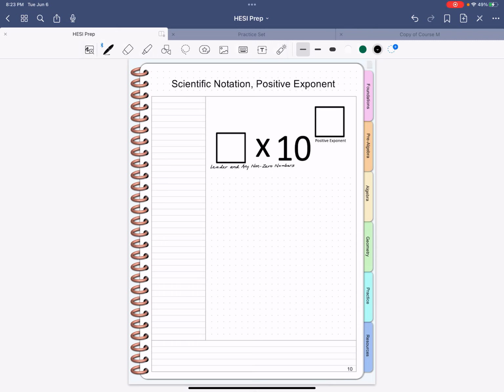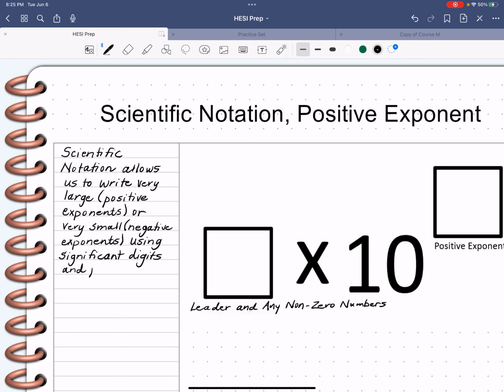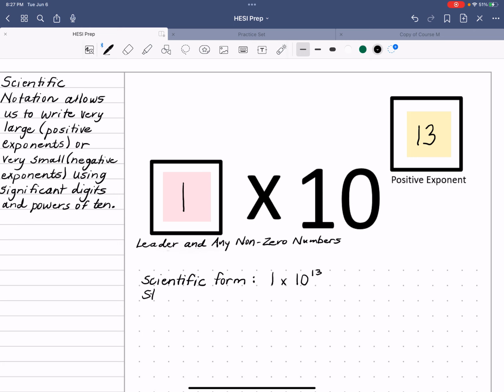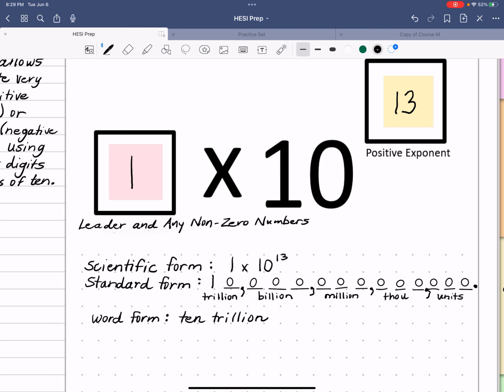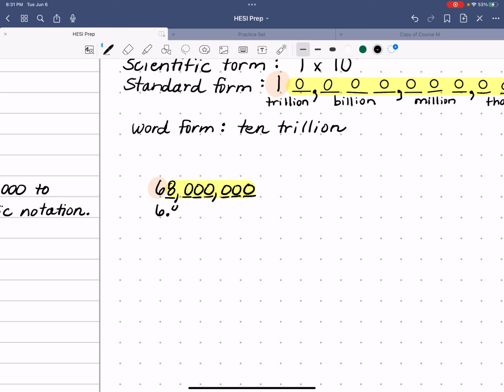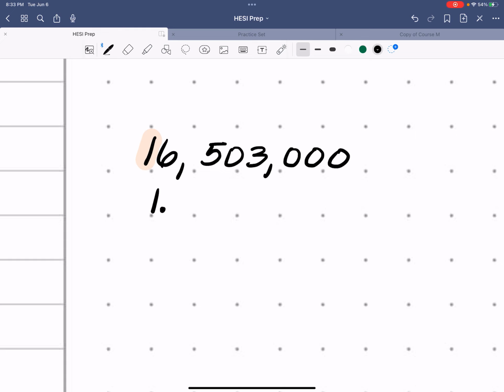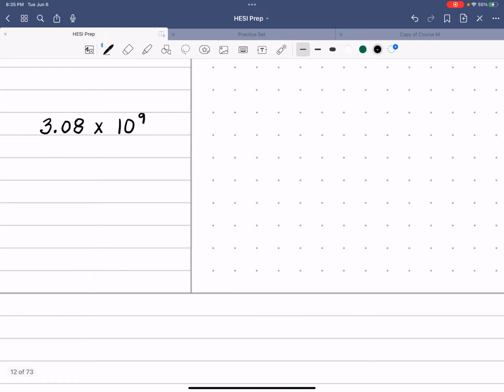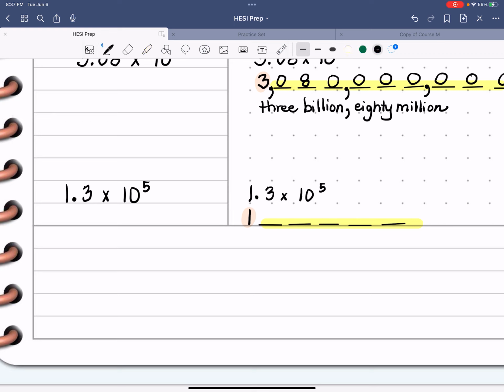Scientific Notation (Positive)